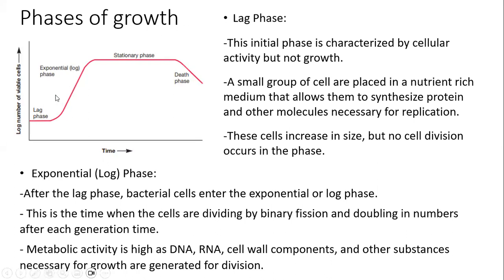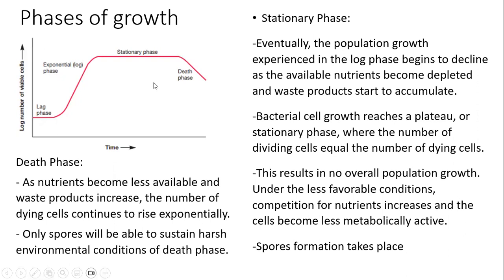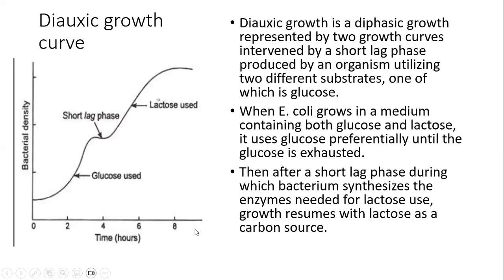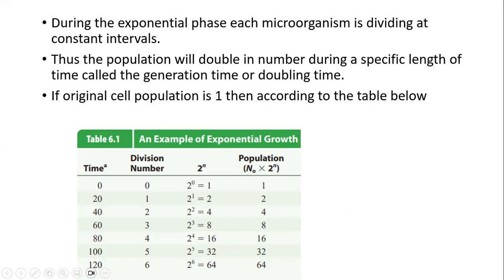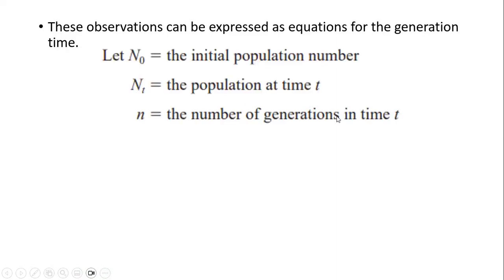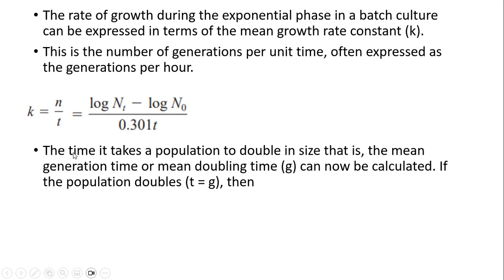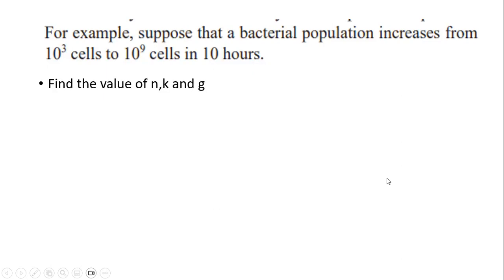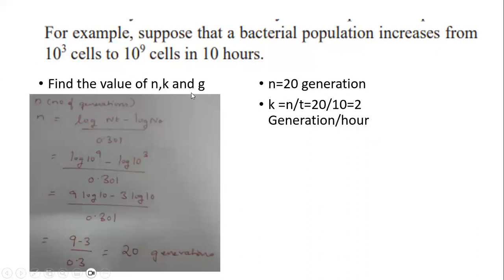Mathematics and phases of growth